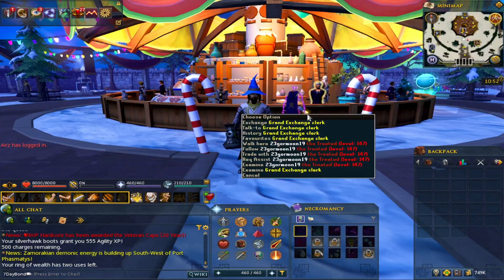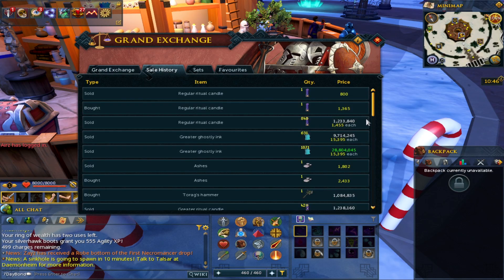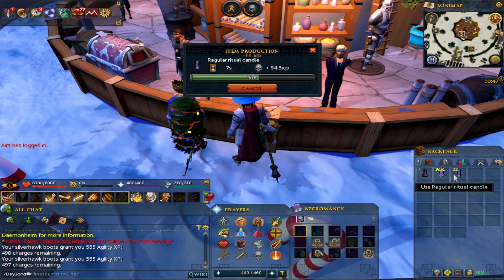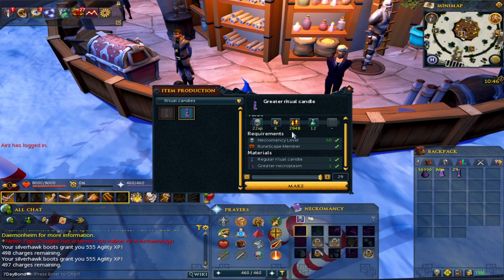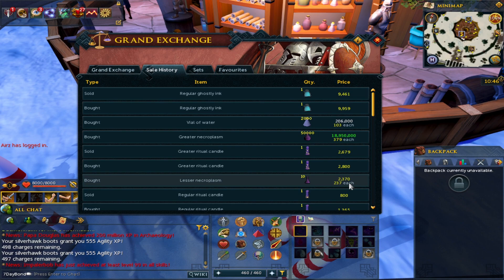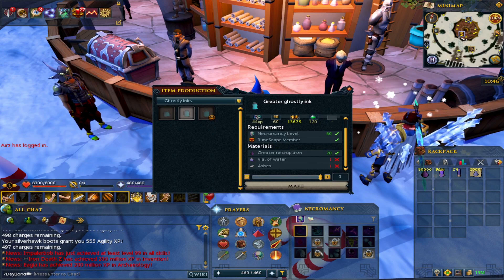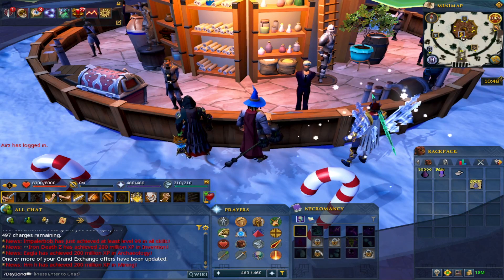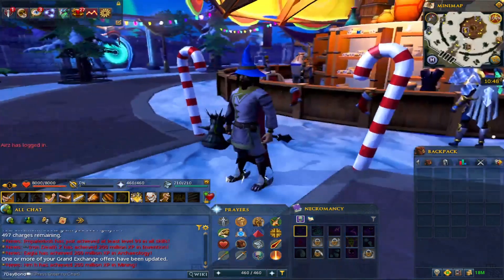Necromancy Skilling Makes Decent Profit Again? 4 Months Later Is Necromancy Making Bank Again?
Was looking for a decent money maker for the bond account and looked back onto some necromancy money makers which have slowly picked up in their profit